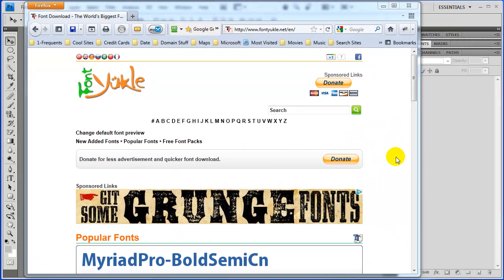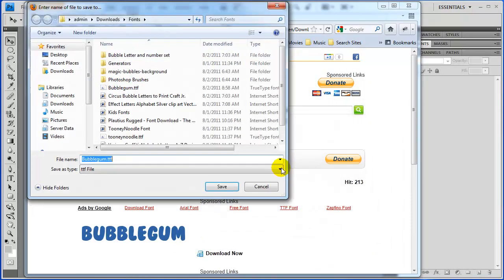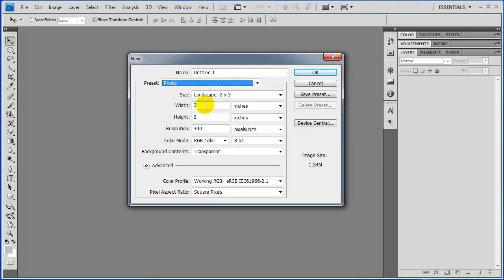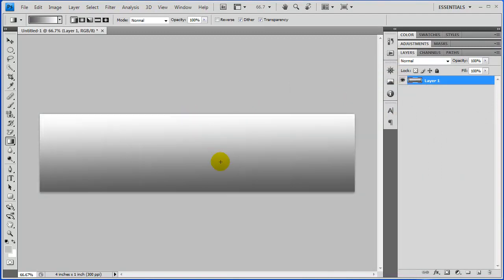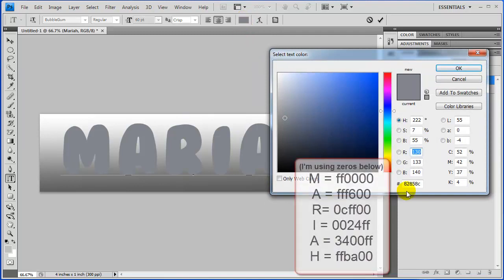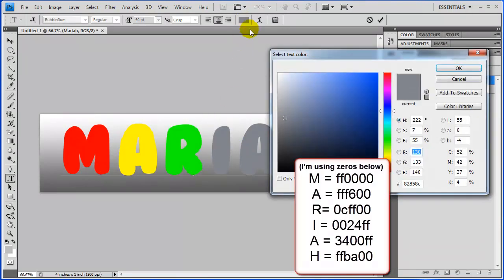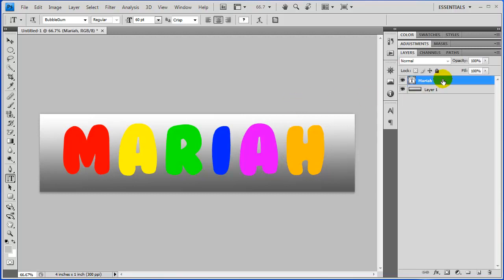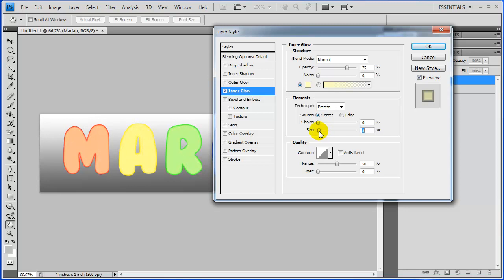TUT: Photoshop Bubble Glossy Colorful Text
I decided to create this video as an alternative English version to this german version:
http:--youtu.be-zis2aS3zecU

You will learn how to create colorful glossy bubble text using Photoshop!